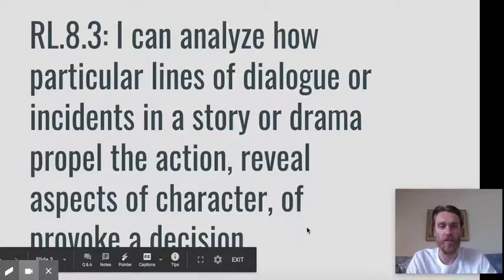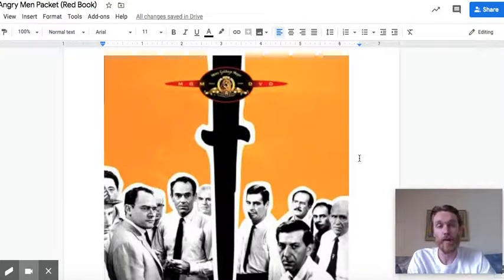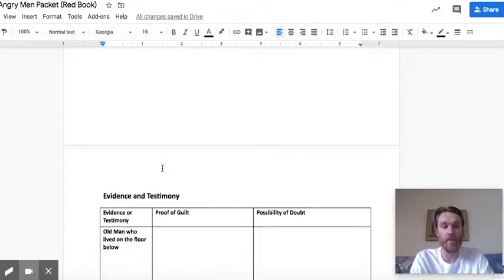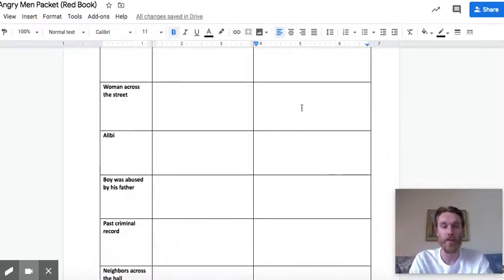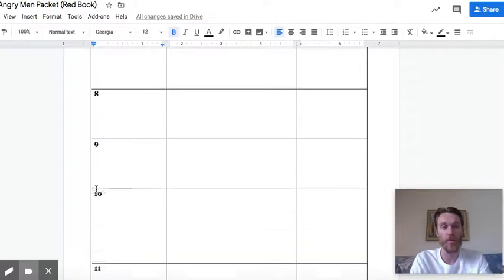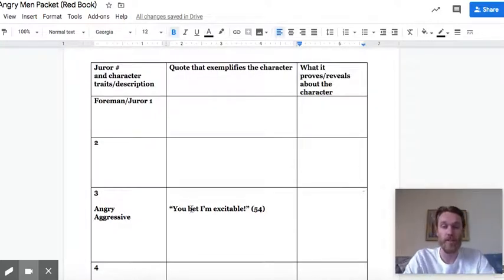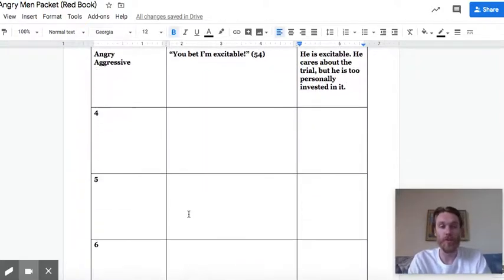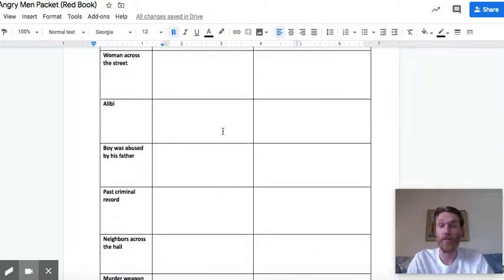12 Angry Men Introduction